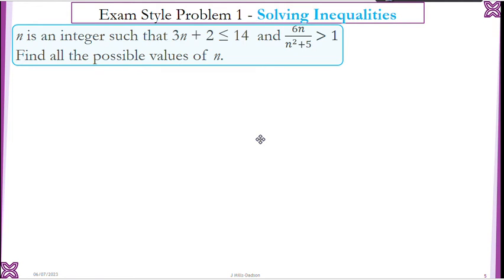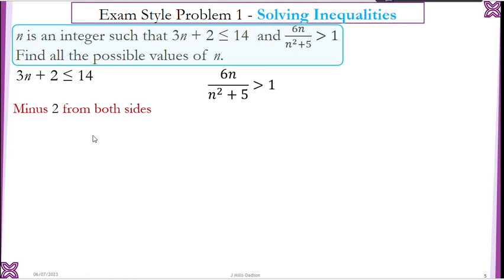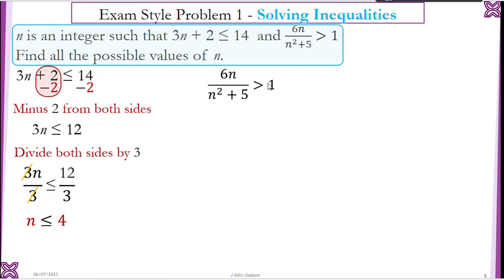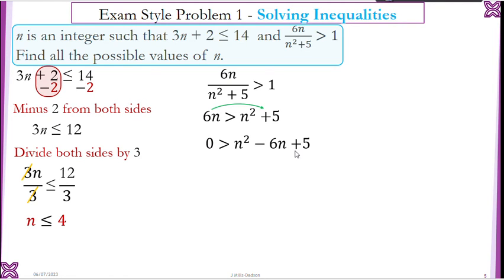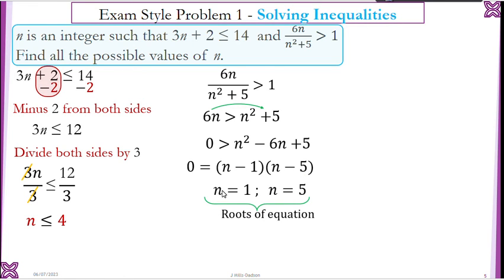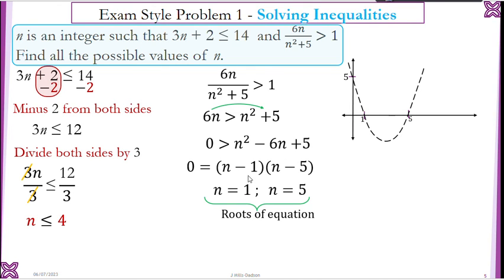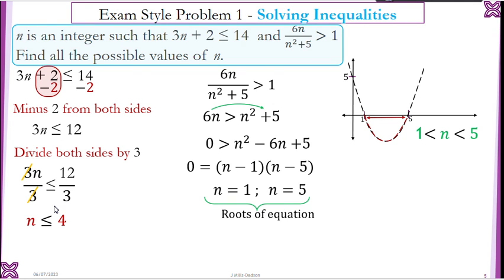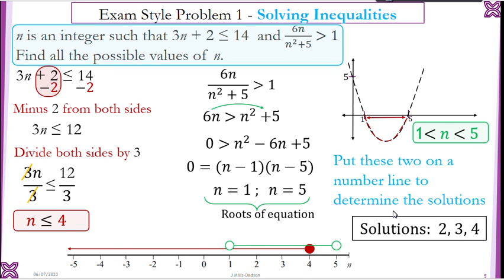Inequalities 3 Part 2 Exam Style Solving Linear and Quadratic Inequalities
Solving Linear and Quadratic inequalities, listing integer solutions